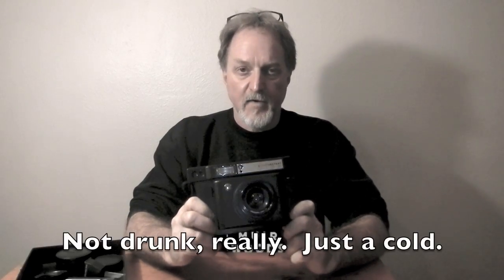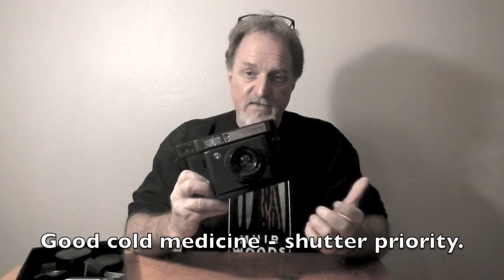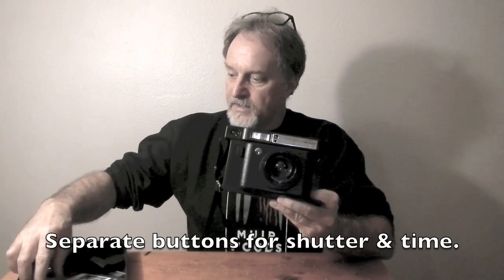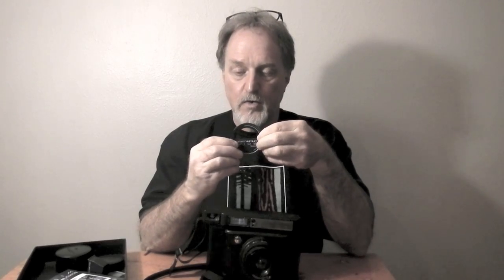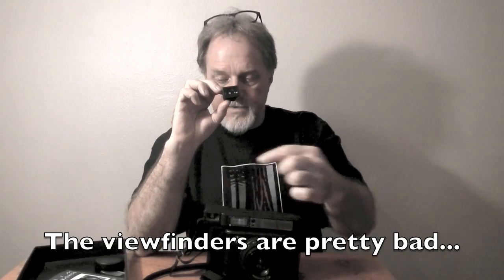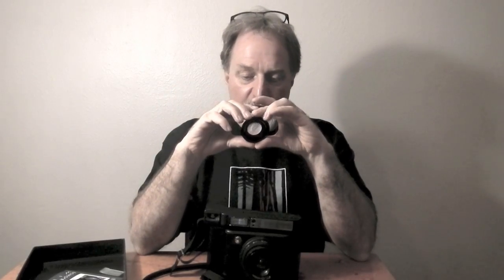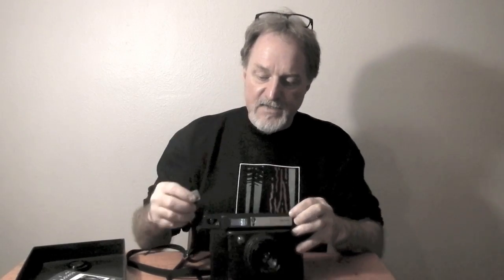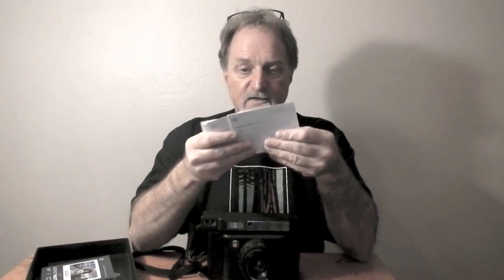52 Cameras: Camera 88 part 1 — Lomo Instant Wide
I probably should have re-recorded after I felt better but it's kind of funny.  Another error I spotted -- the camera uses AA batteries, not AAA.